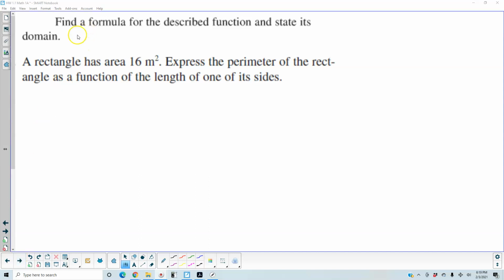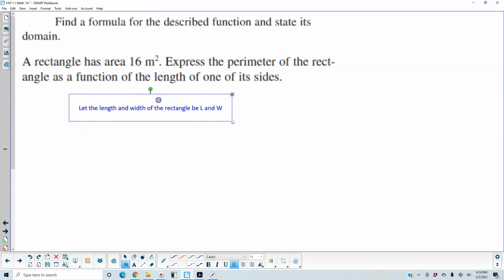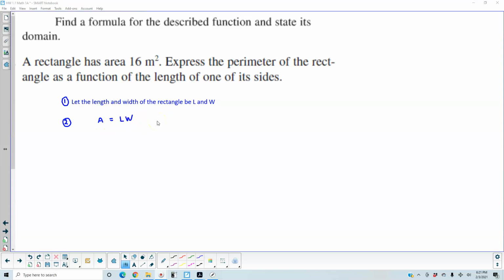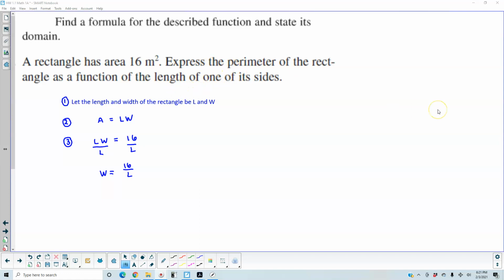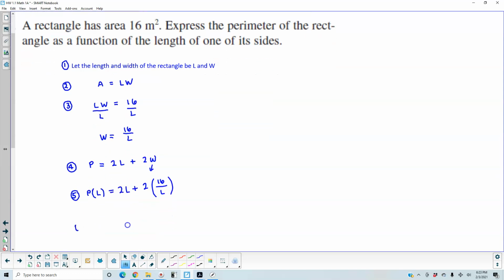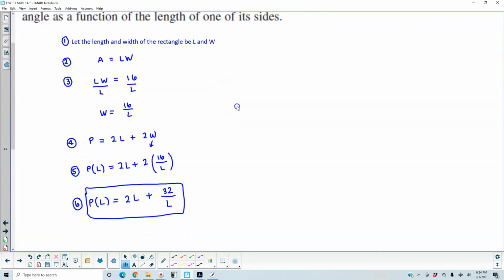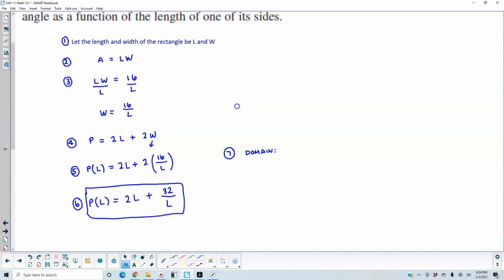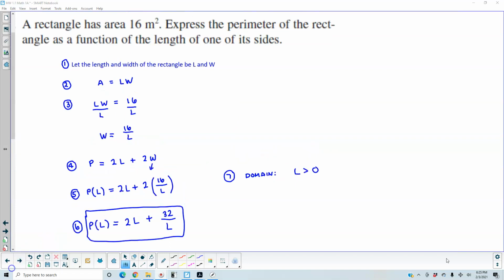Math 1A HW 1.1 WebAssign #14